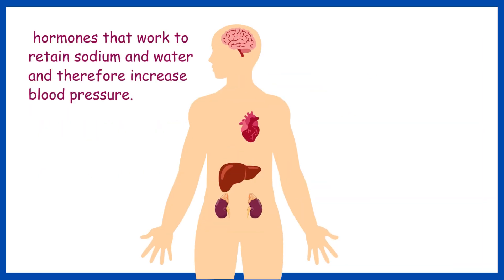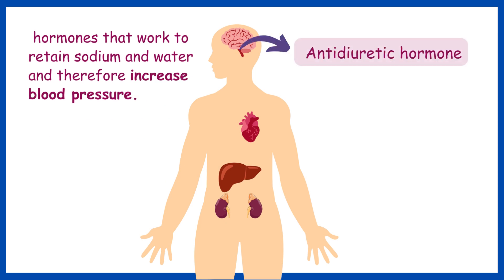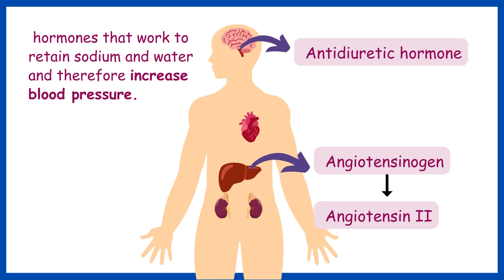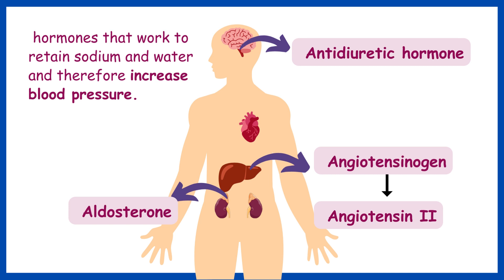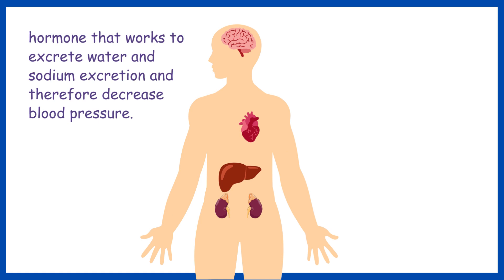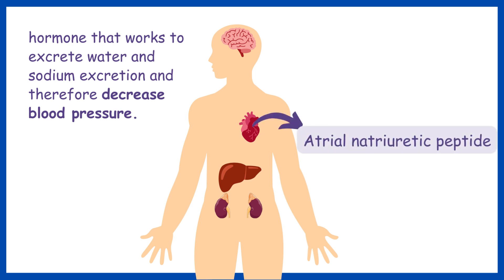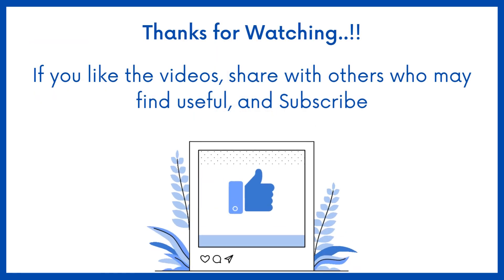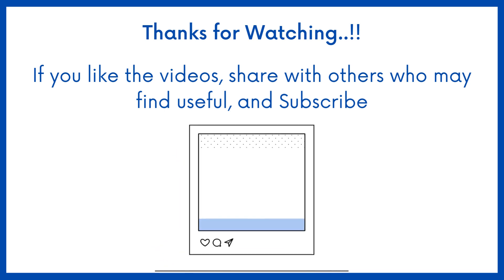REGULATION OF BLOOD PRESSURE (HORMONES)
This short video explains the major hormones that participate in the regulation of blood pressure.